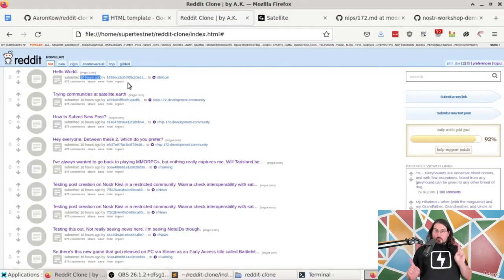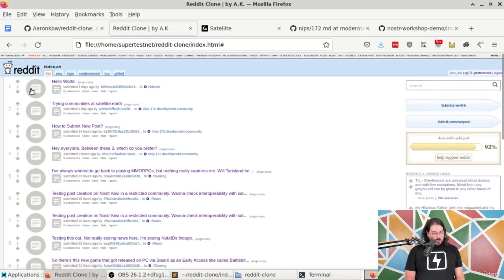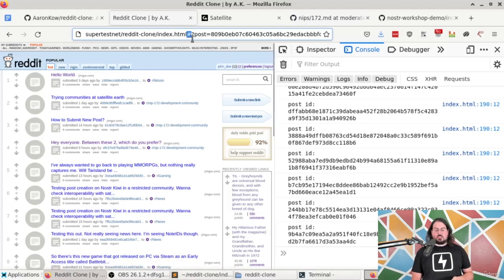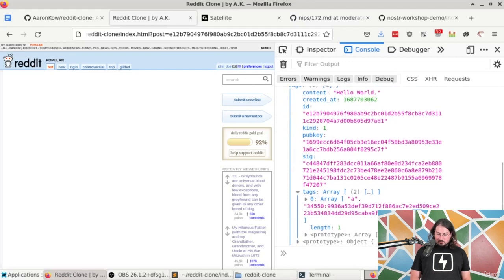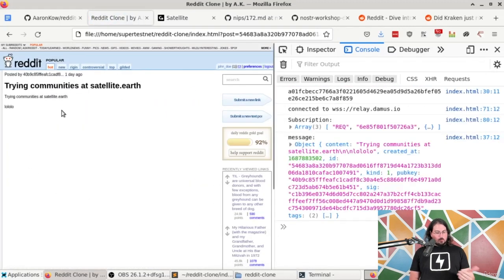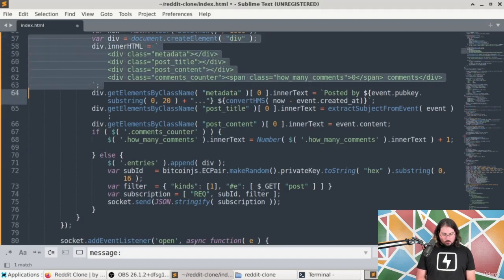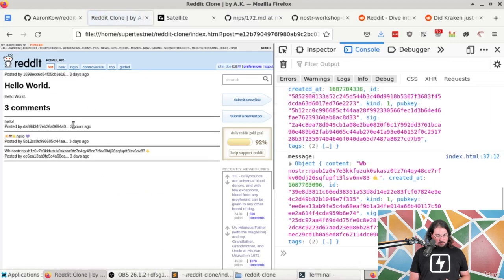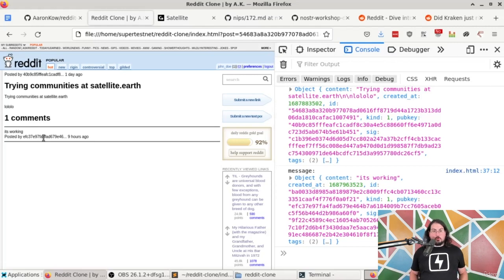Reddit Clone Part 2 by Super Testnet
This is Course 8.2 of the Nostr Dev Course. In it I bring my nostr-based Reddit clone nearer to completion and then leave you with some low hanging fruit if you want to bring it the rest of the way. Purchase the full course here:

bc1qefhunyf8rsq77f38k07hn2e5njp0acxhlheksn